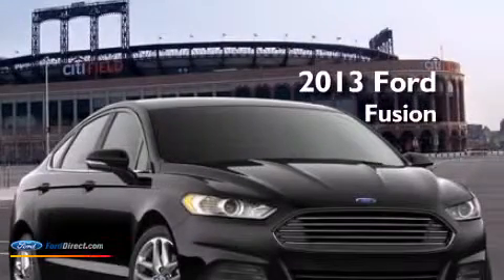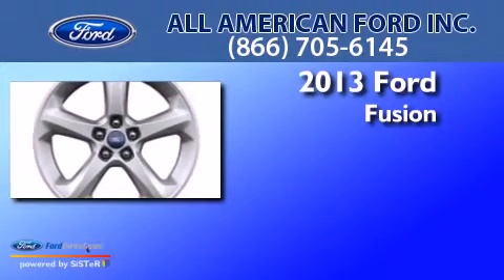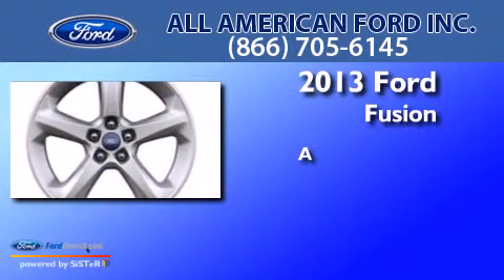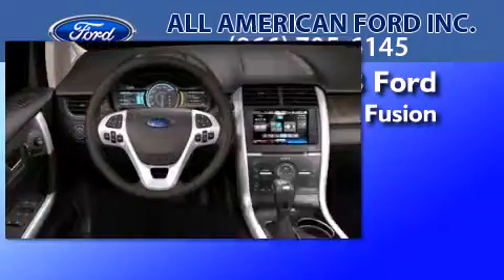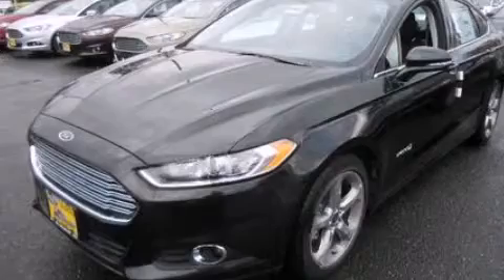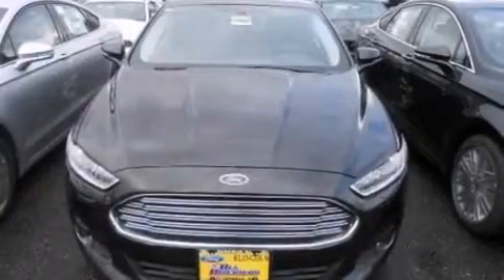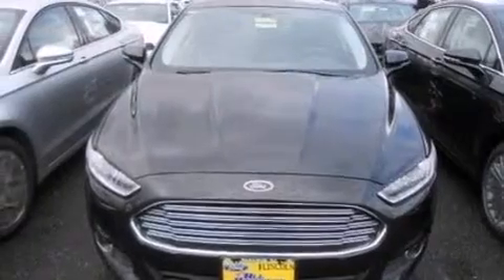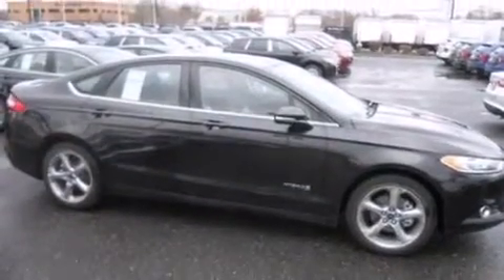2013 FORD FUSION Hackensack NJ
We have been honored to serve the Hackensack NJ area , we promise that your experience at our dealership will exceed your expectations ! Year : 2013 Make : FORD Model : FUSION Engine : 1.6L I4 16V GDI DOHC TURBO Exterior : TUXEDO BLACK METALLIC Miles : 11 Stock : 13F864 All American Ford Inc. River Street Hackensack , NJ 07601